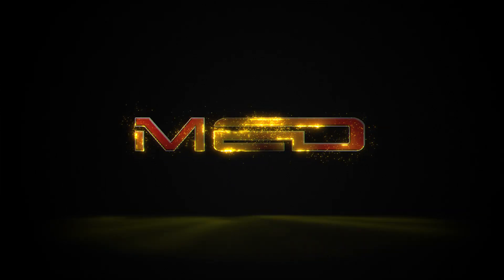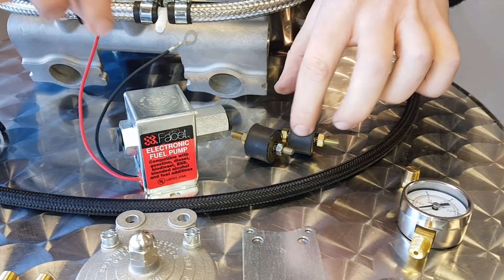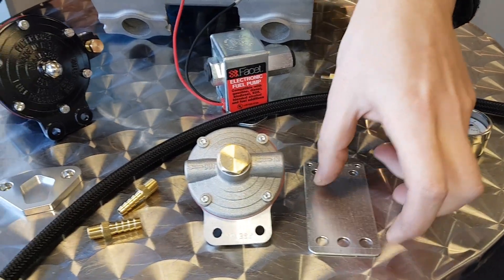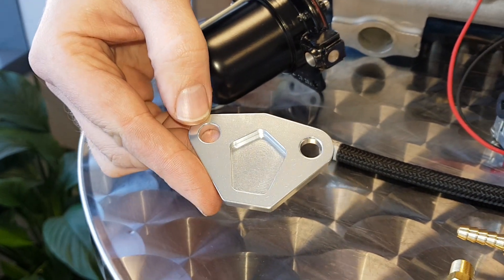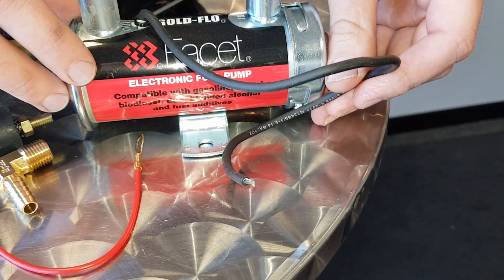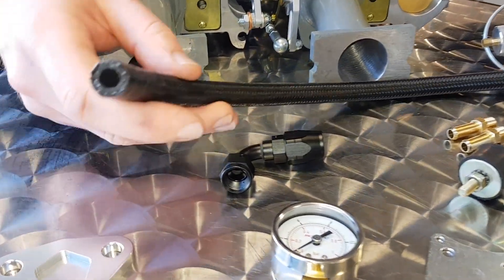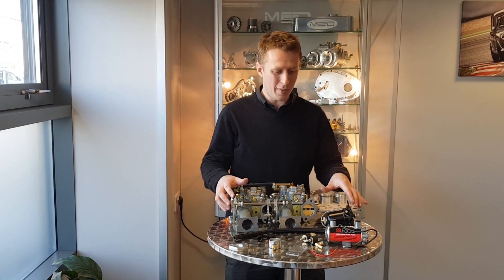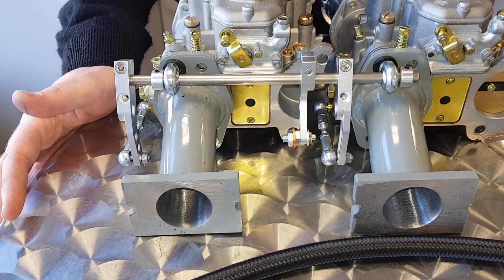MED competition fuel system upgrades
Which parts do you need when upgrading to an electric fuel pump?